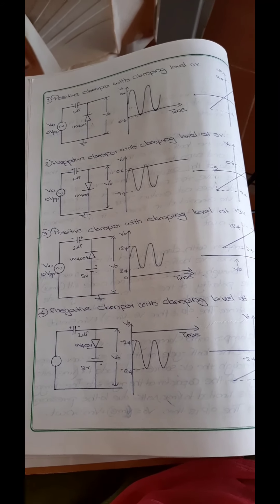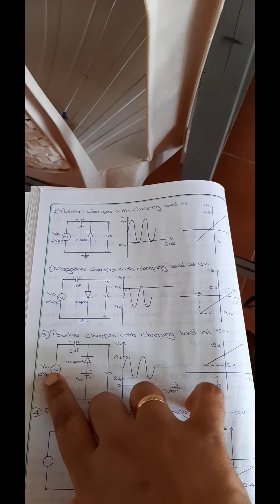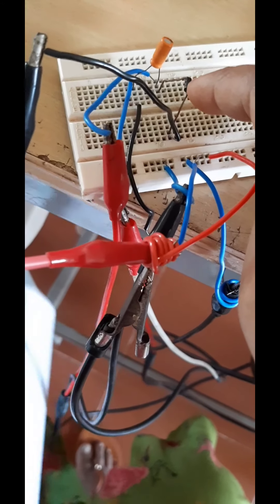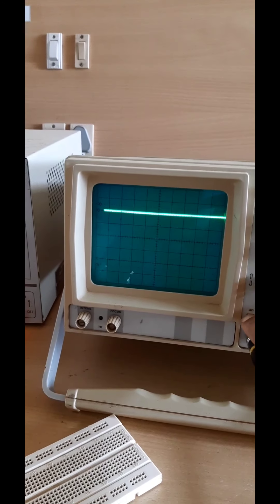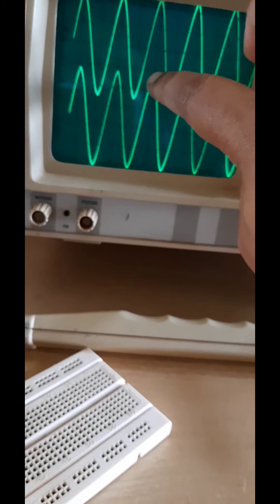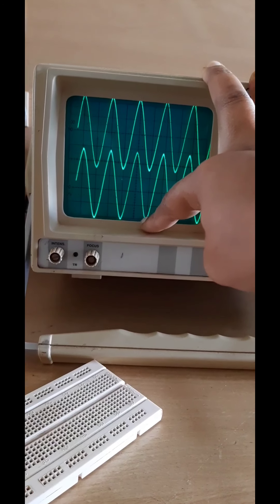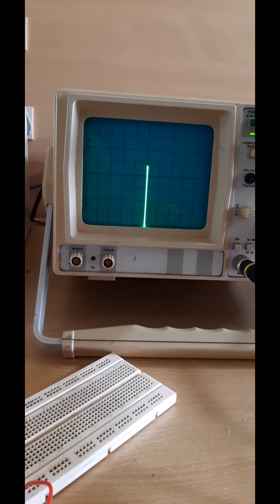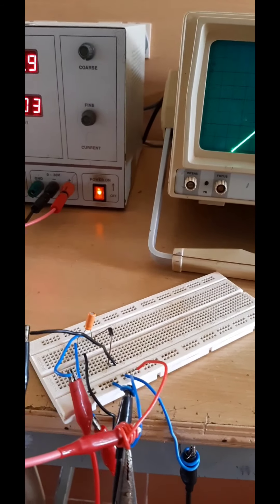biased positive and biased negative clamper laboratory experiment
analog circuits lab  biased positive and biased negative clamper circuit
biased positive clamper lab experiment  using  bread board
biased negative clamper circuit lab experiment